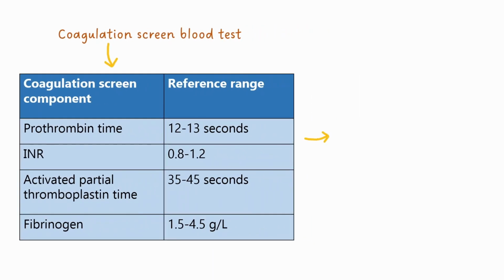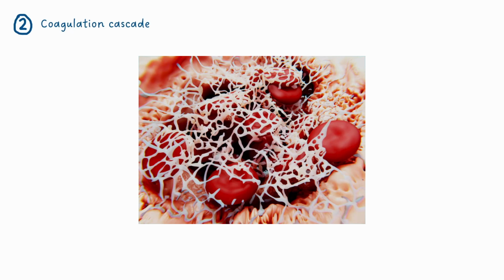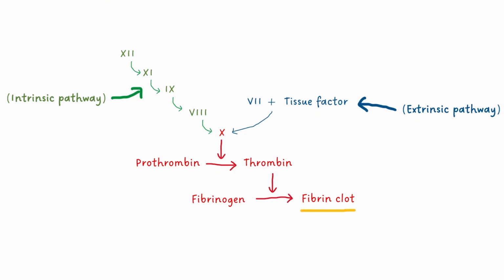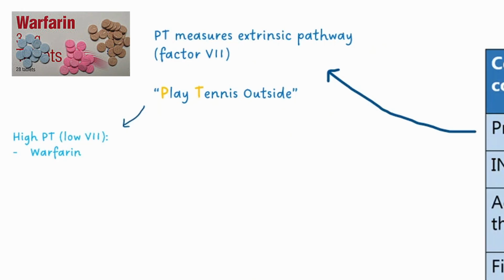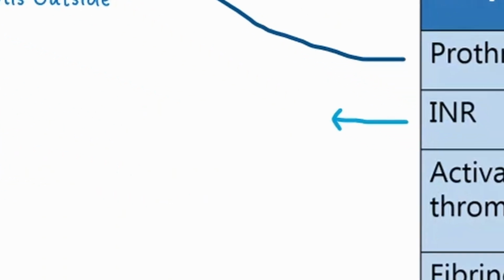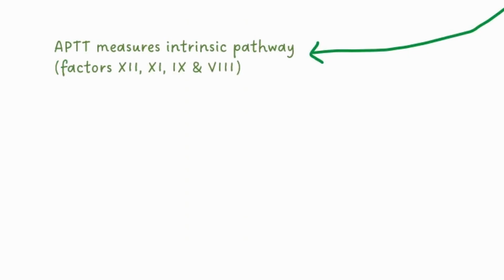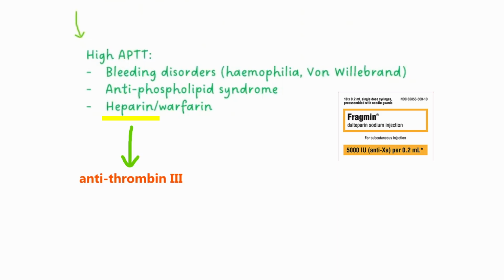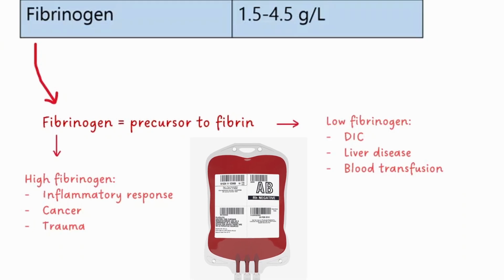Coagulation screen interpretation | blood test analysis MADE EASY!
Everything you need to know about interpreting the COAGULATION SCREEN BLOOD TEST. Explained by a junior doctor, for medical students.

00:00 - Coagulation screen blood test (INTRO)
00:30 - Blood clotting process
00:50 - Coagulation cascade
01:10 - Intrinsic pathway of coagulation cascade
01:25 - Extrinsic pathway of coagulation cascade
01:34 - Common pathway of coagulation cascade
02:23 - PT (prothrombin time)
03:34 - INR
03:58 - APTT (activated partial thromboplastin time)
04:20 - Haemophilia
04:42 - Von Willebrand disease
05:20 - Fibrinogen